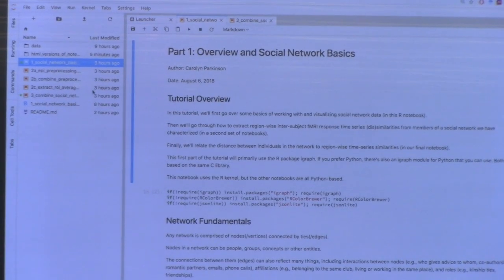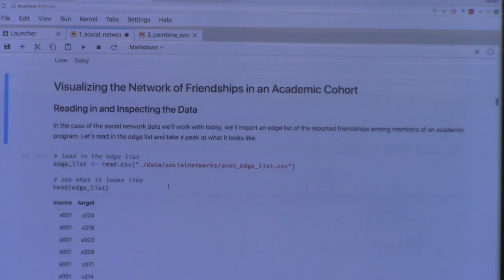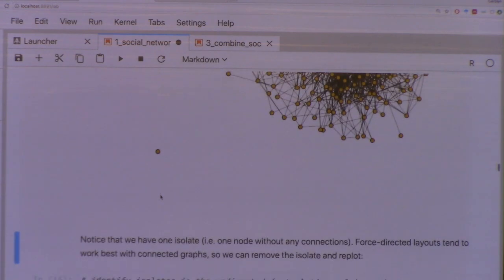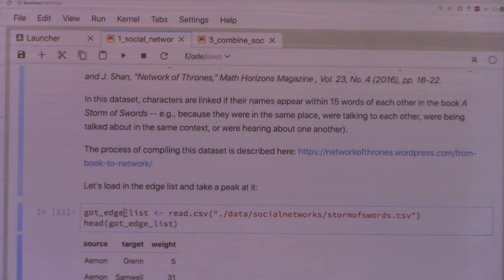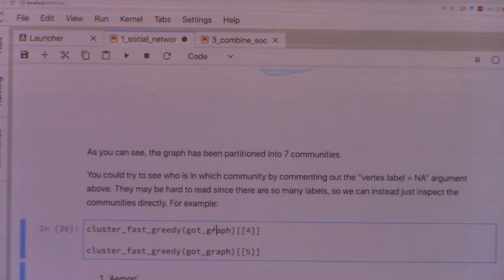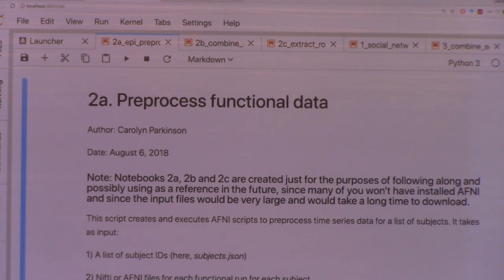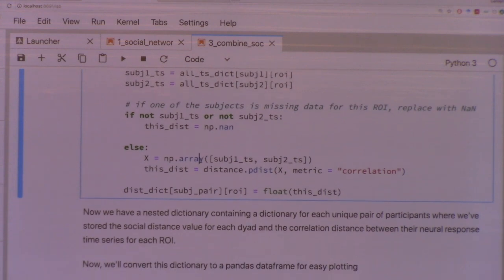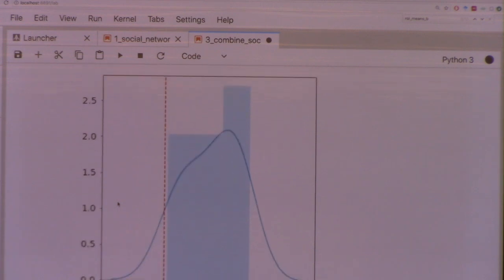[MIND 2018] Carolyn Parkinson: Social Network + fMRI Tutorial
Carolyn Parkinson, PhD, of UCLA gives a tutorial on working with and visualizing social network data, extracting region-wise inter-subject fMRI response time series, and relating the distance between individuals in the network to region-wise time-series similarities.

summer-mind.github.io